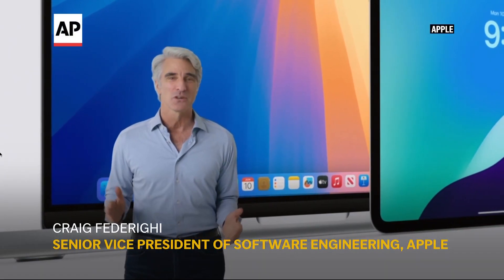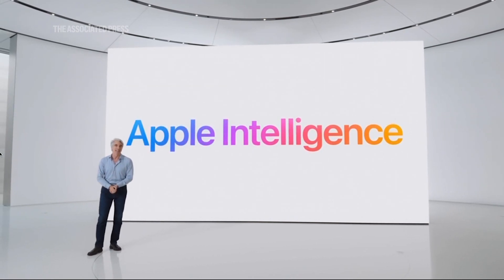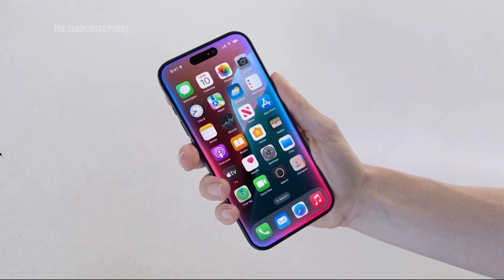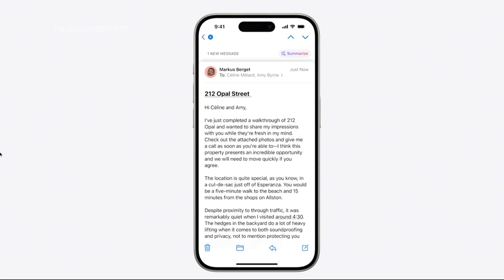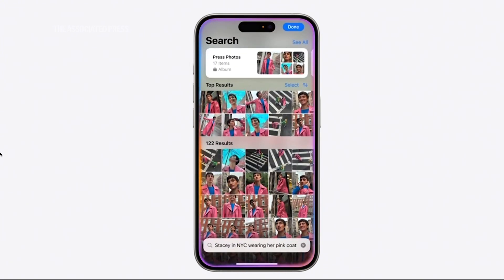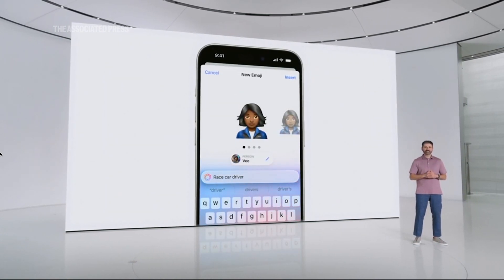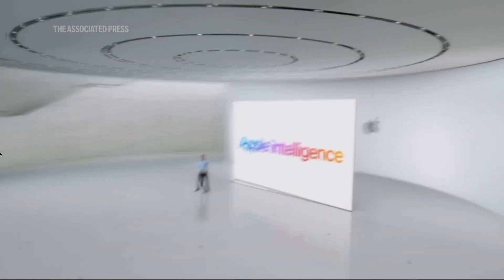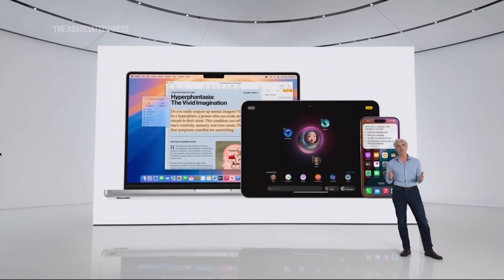See upcoming iPhone features as Apple enters AI race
Apple jumped into the race to bring generative artificial intelligence to the masses during its World Wide Developers Conference, previewing an onslaught of features designed to soup up the iPhone and other popular products with technology already available on rival devices.